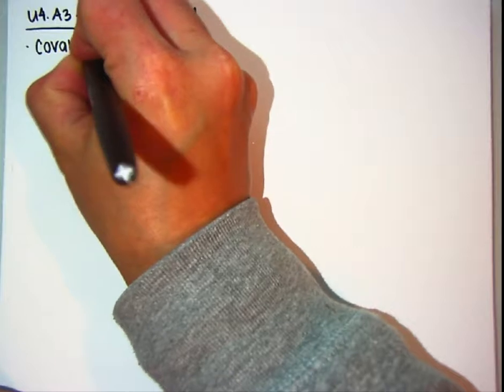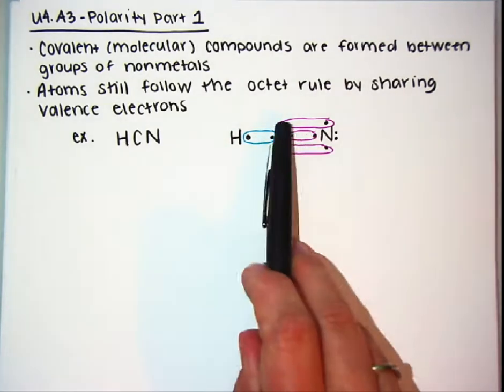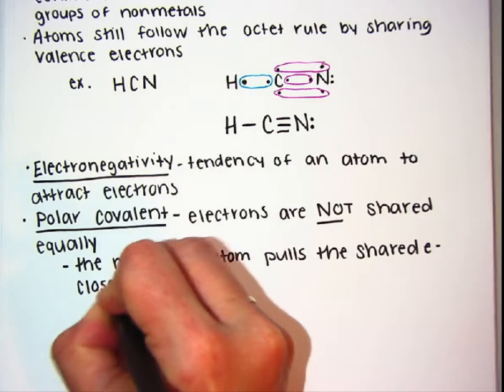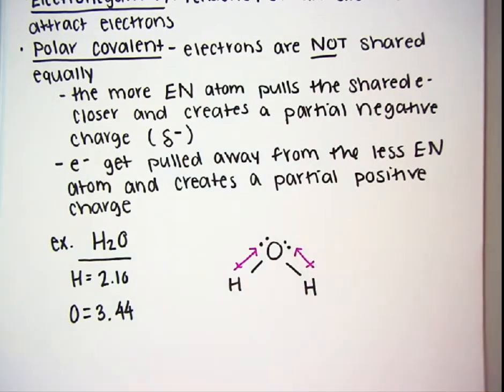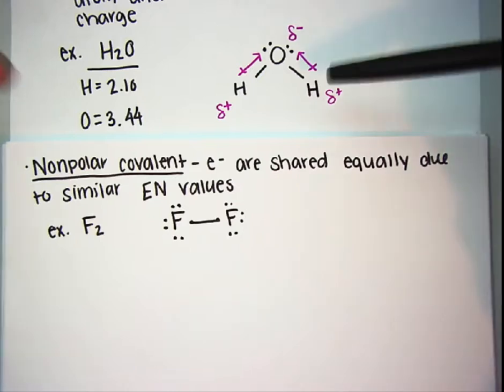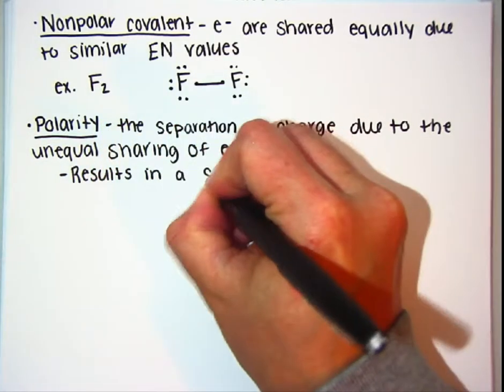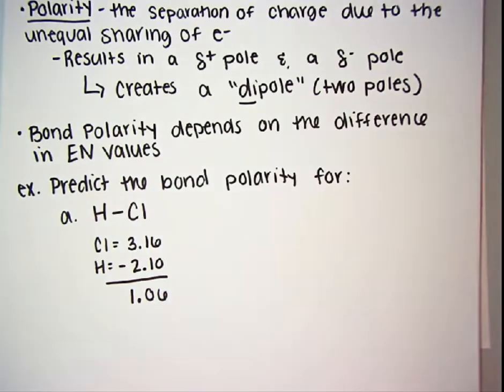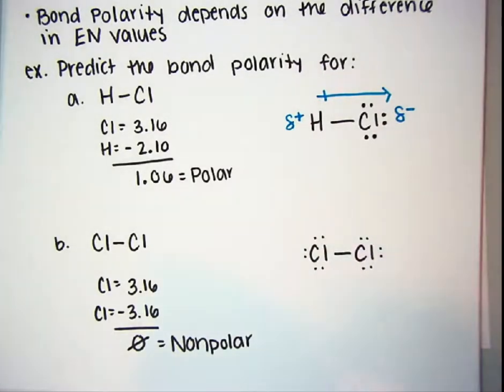U4.A3 Polarity Part 1 Video Notes